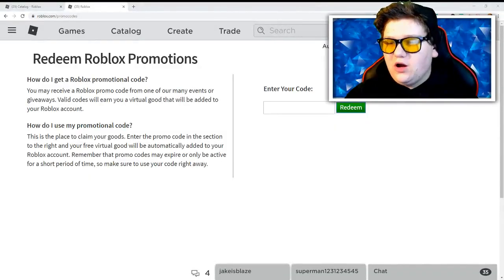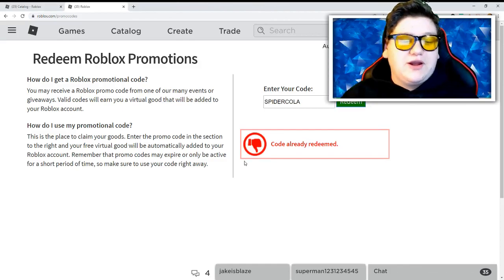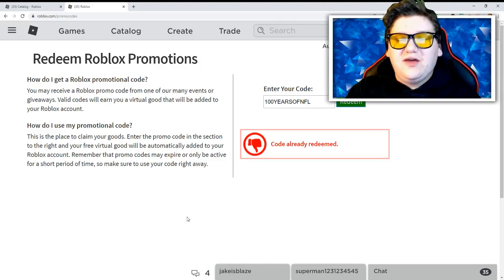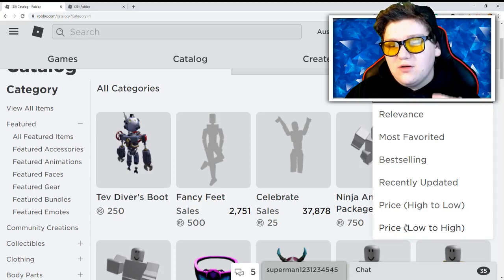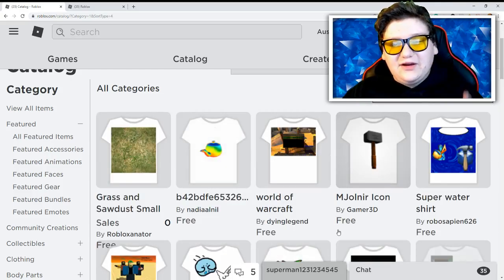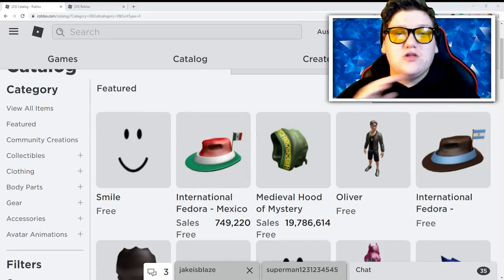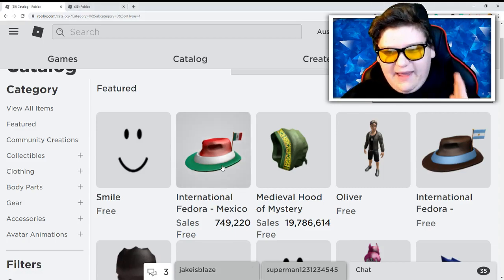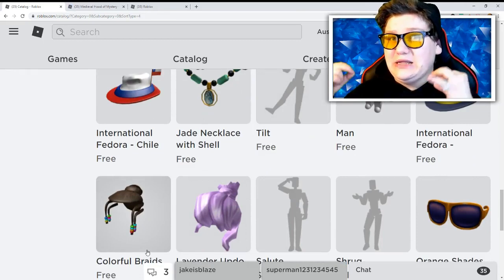*NOVEMBER* NEW ROBLOX PROMO CODES (Roblox)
*NOVEMBER* NEW ROBLOX PROMO CODES (Roblox). In this video I show you all the working promo codes in roblox. you should try out. With these codes, you will gain so much free items and loot, inside of roblox.

Roblox is a platform that hosts many games that the players create